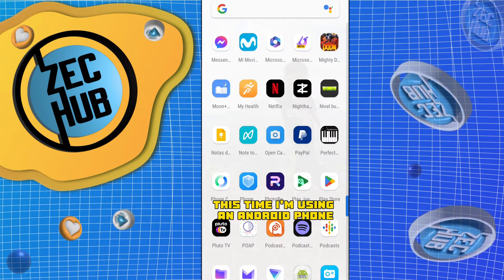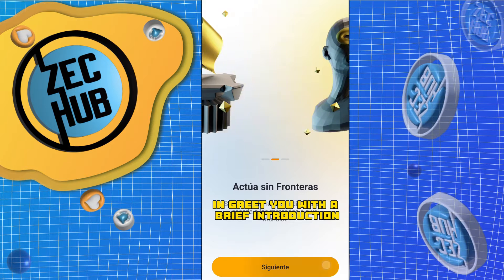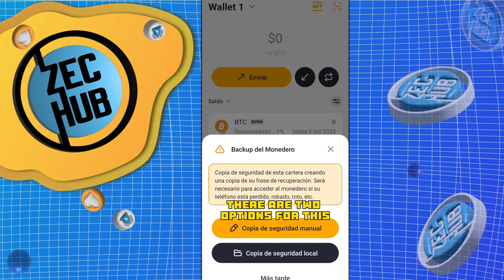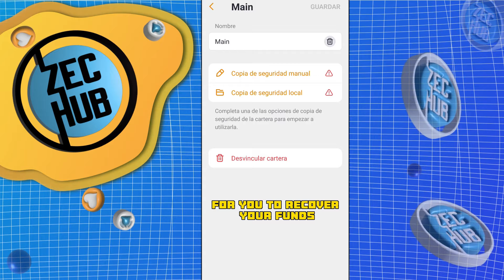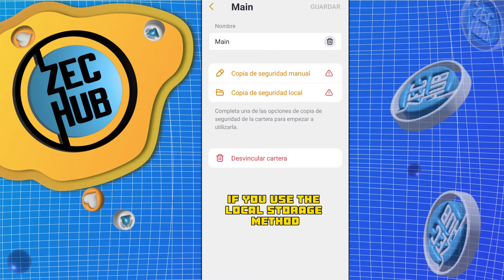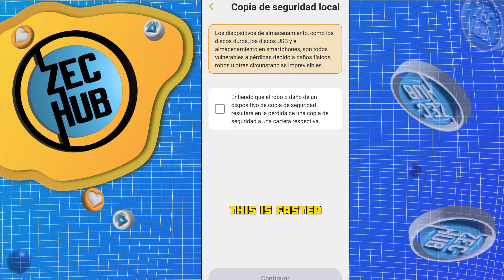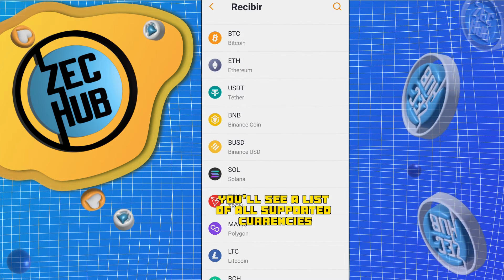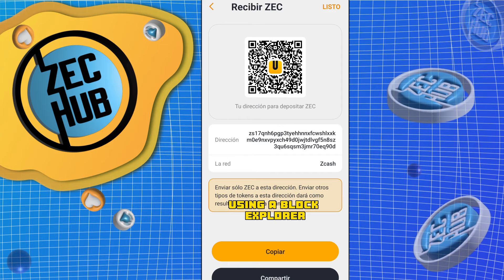Unstoppable Wallet for Zcash | Shielded-by-Default 🛡️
Setup Guide for Unstoppable Wallet (Multicurrency) on an Android Device

00:00 - Intro
00:17 - Install from Google Playstore
00:37 - Creating an Account
01:03 - Backing up your Wallet
02:32 - Adding Zcash (ZEC) Currency
02:47 - Receiving with Z Address